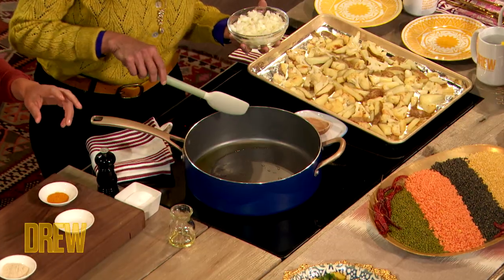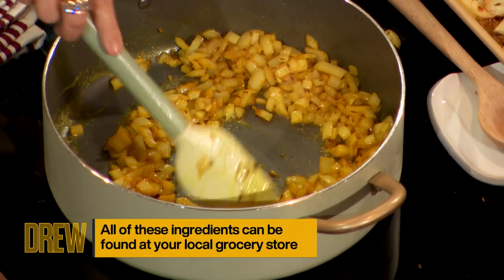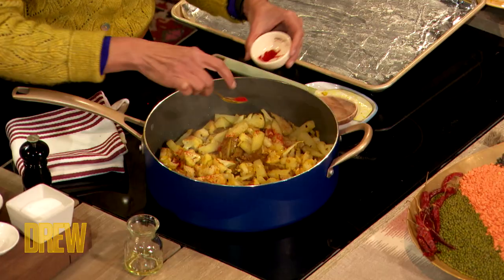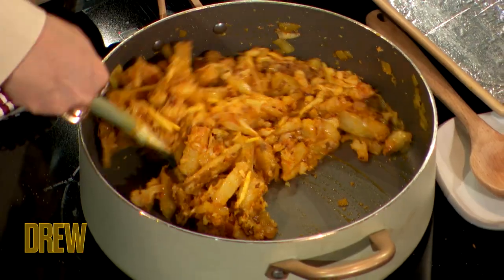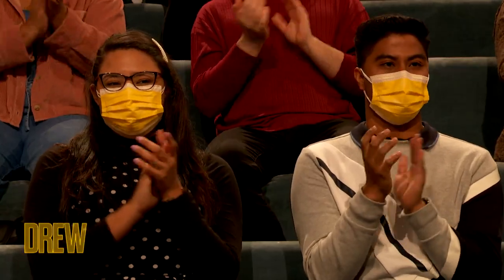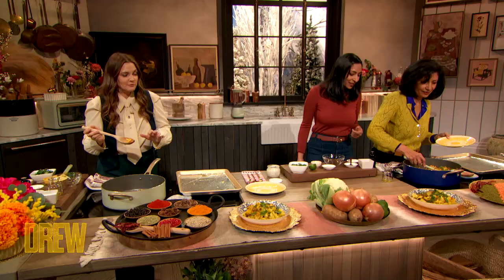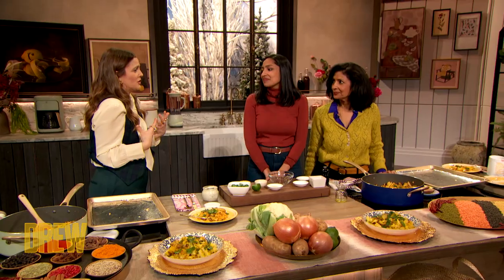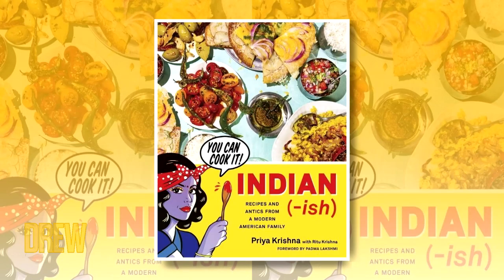Priya Krishna and Her Mom Ritu Show Drew How to Make Roasted Aloo Gobi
Priya and Ritu Krishna are in the kitchen with Drew to teach her how to make a delicious roasted aloo gobi recipe from their new cookbook, "Indian-ish"!

Priya Krishna and Her Mom Show Drew How to Make Roasted Aloo Gobi